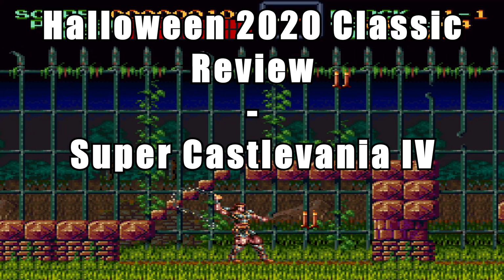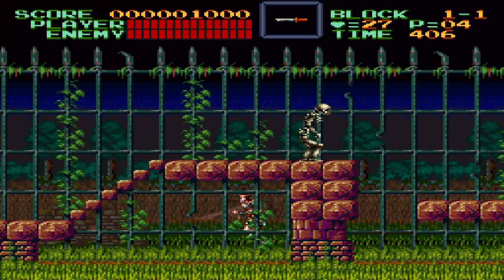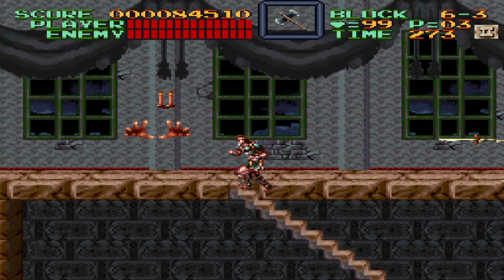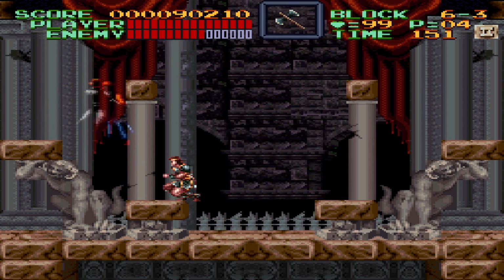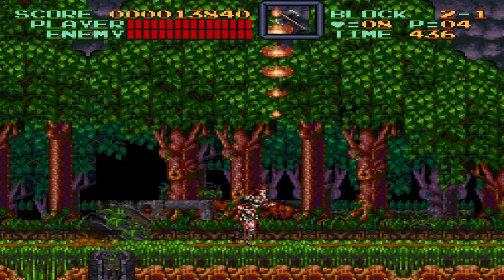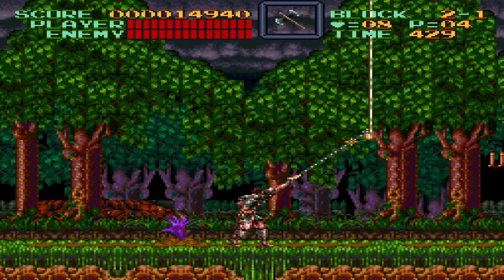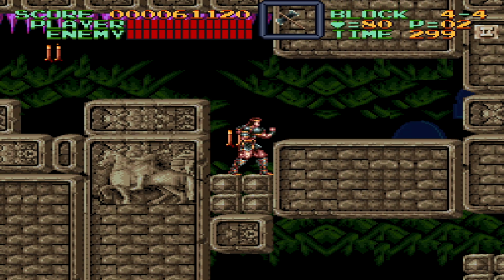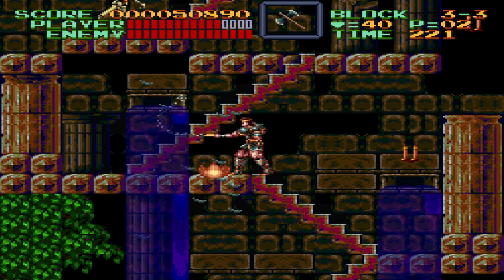Halloween 2020 Classic Review - Super Castlevania IV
In this review to celebrate Halloween this year, I take a look at the game that brought the Castlevania series to the 16-bit era.

ESRB Rating: Everyone (10+) - Mild Fantasy Violence